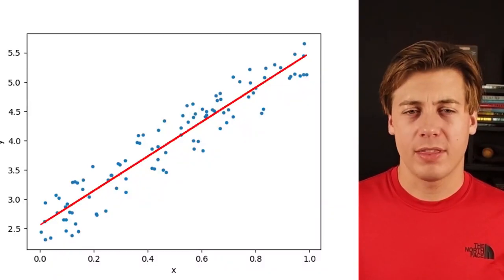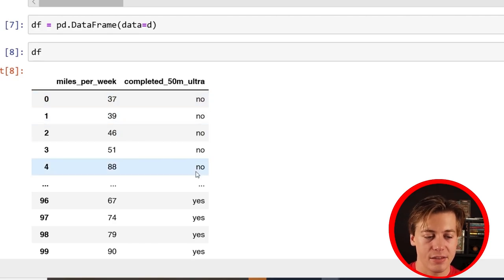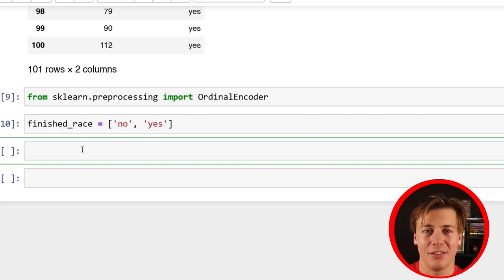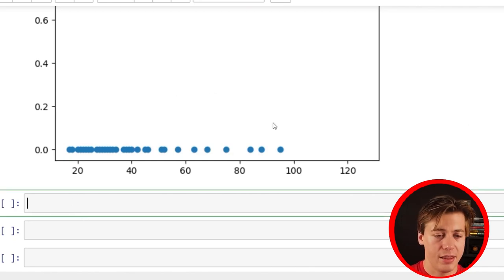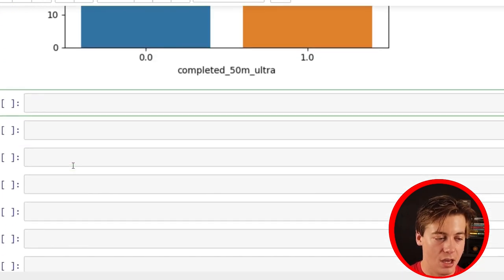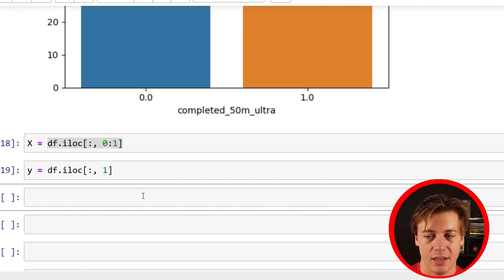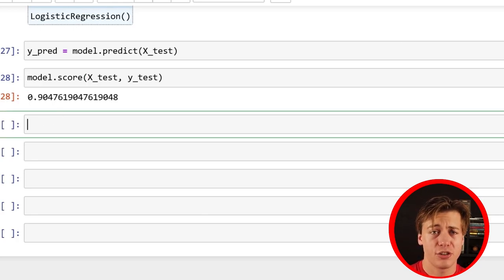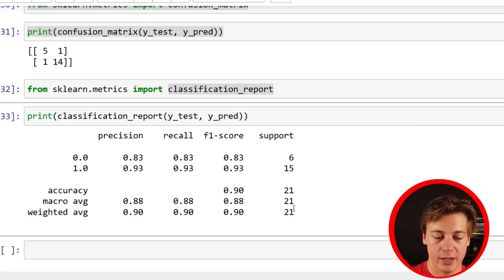Hands-On Machine Learning: Logistic Regression with Python and Scikit-Learn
Whether you're a beginner or looking to refresh your knowledge, this machine learning tutorial has got you covered. We'll take you step by step through the concept of Logistic Regression, its mathematical foundation, and its practical applications.

After we take a look at how you can use scikit-learn to code the logistic regression and evaluate the model.